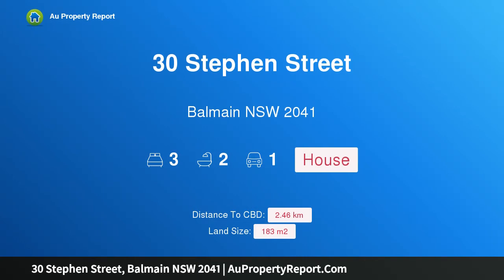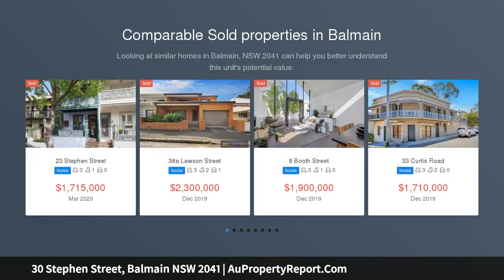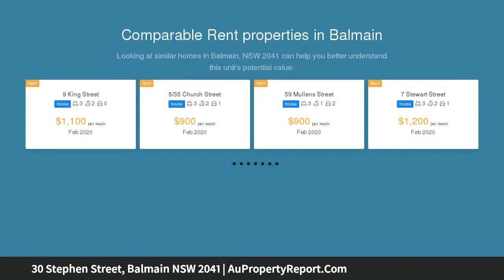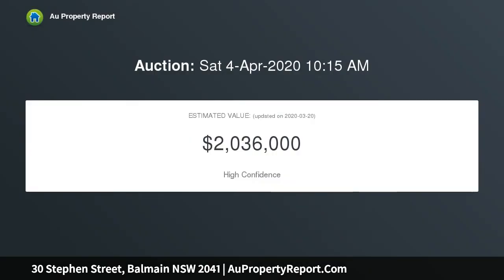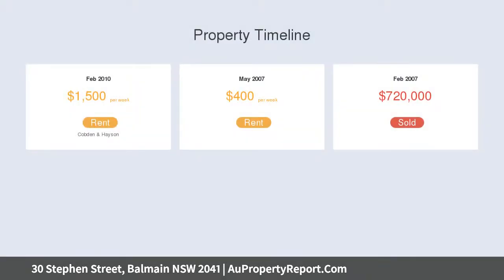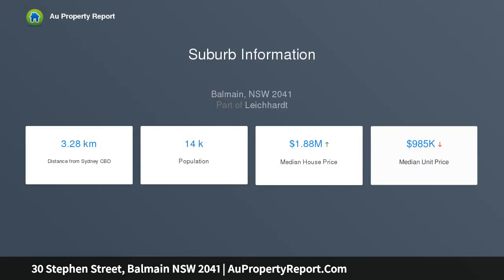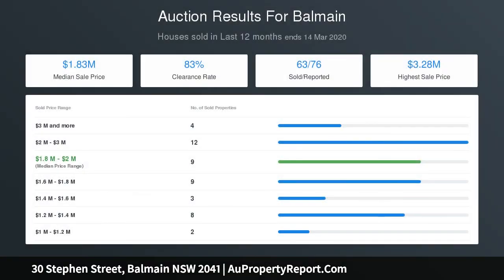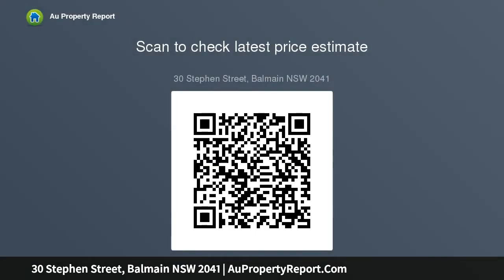30 Stephen Street, Balmain NSW 2041 | AuPropertyReport.Com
30 Stephen Street, Balmain NSW 2041
Property Type: house
Bedrooms: 3
Bathrooms: 3
Car Space: 1
This home is a joy to live in